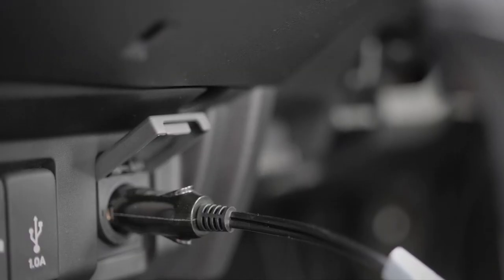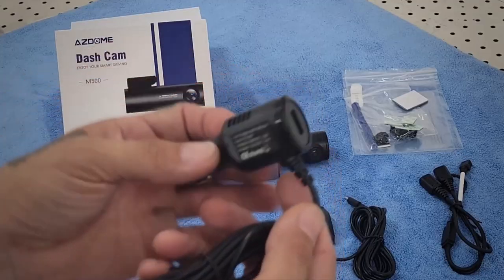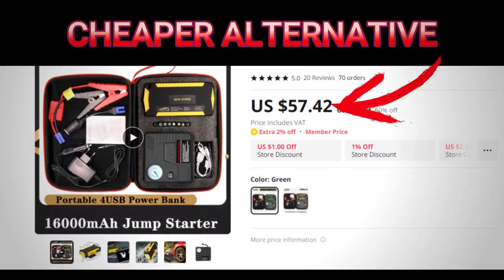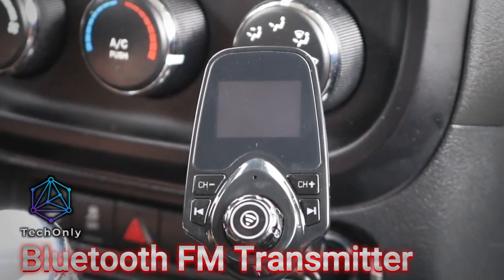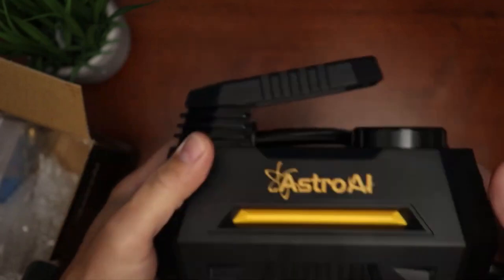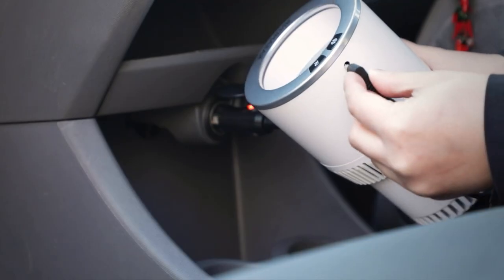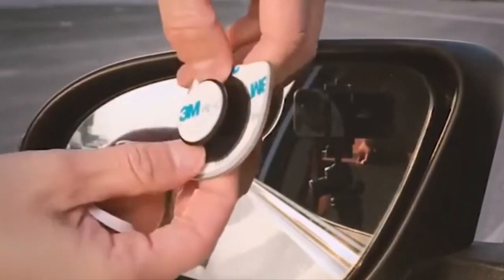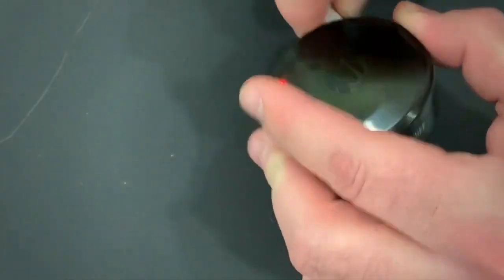9 CAR GADGETS TO KEEP IN YOUR CAR 2023 | UNDER $50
Today is your lucky day because you will find out about nine essential car gadgets that every driver should have. From the dash camera and portable air compressor to the cooling and heating travel mug, we will cover all the essential gadgets that you should keep in your car. So here are the 9 car gadgets to keep in your car in 2023. And the best thing is that almost all of the gadgets can be purchased for less than $50. So let's dive in!

Timeline:
00:16 - Azdome Dash Camera
01:28 - Portable Car Jump Starter
02:54 - ZeeHoo Wireless Car Charger
04:14 - Bluetooth FM Transmitter
04:46 - Portable Air Compressor
05:52 - GPS Tracker
06:56 - Smart Car Cup Mug Holder
07:56 - Blind Spot Convex Car Mirror
08:53 - Car Vacuum Cleaner